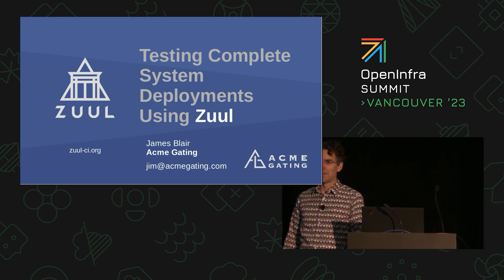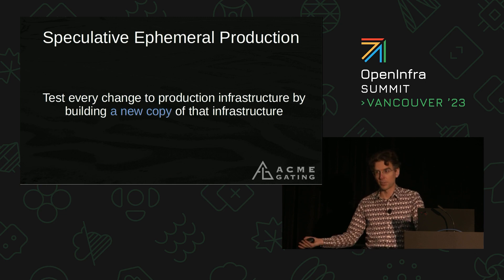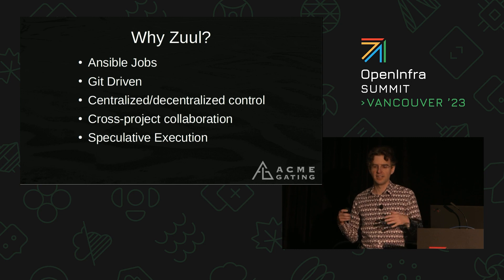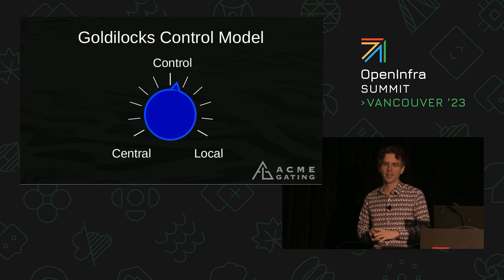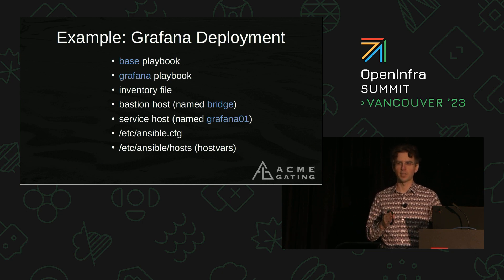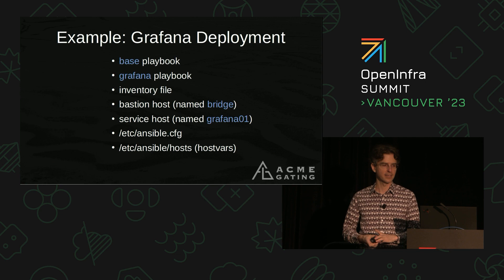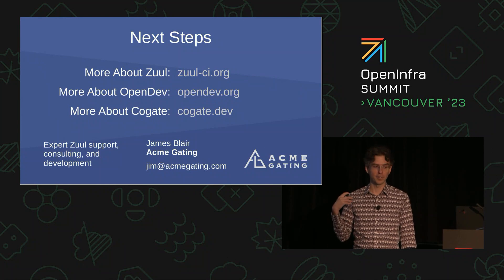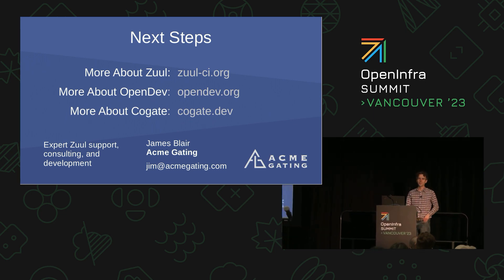Testing Complete System Deployments with Zuul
With gitops blurring the line between development and operation, how can operational changes to systems be tested as robustly as code?

The devops folks who run the OpenDev collaboratory maintain a number of services that could be found in any enterprise setting.  Our goal is to provide the software development infrastructure to a number of large Open Infrastructure projects.

We do that using Containers, Ansible and Zuul.

Our infrastructure is completely public, and anyone can propose changes to it.  Everytime someone proposes a change, Zuul uses Ansible to create a complete copy of the infrastructure being changed and runs tests against it.

We call the process "Project Gating", and it gives us the confidence to merge changes directly to our production systems.  This presentation will show you how we approach the problem of testing complete systems and options for doing the same in your environment.

Speakers:
James Blair